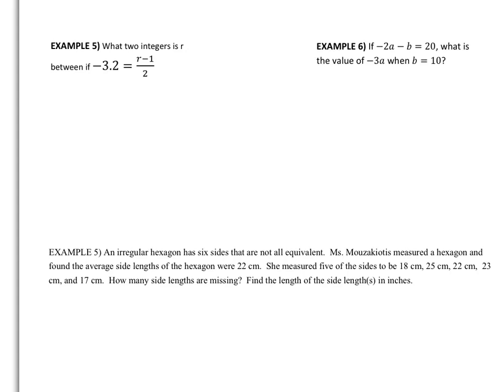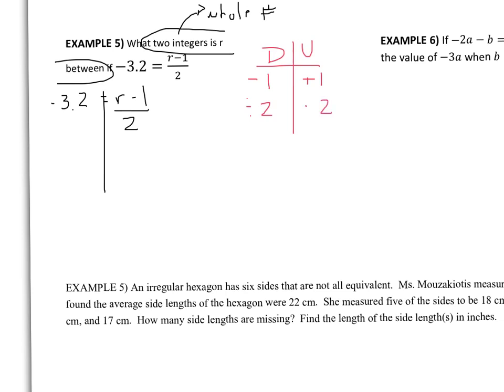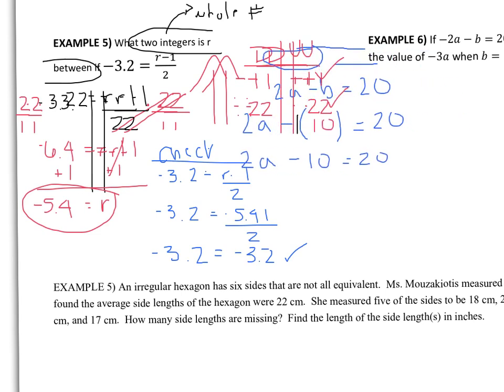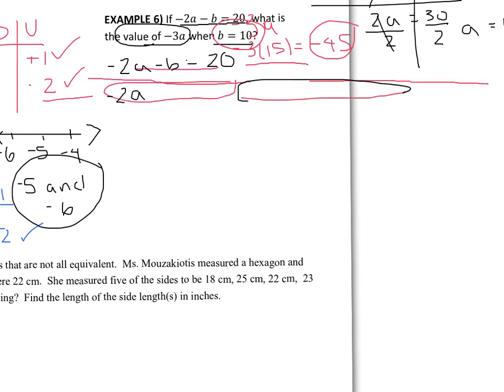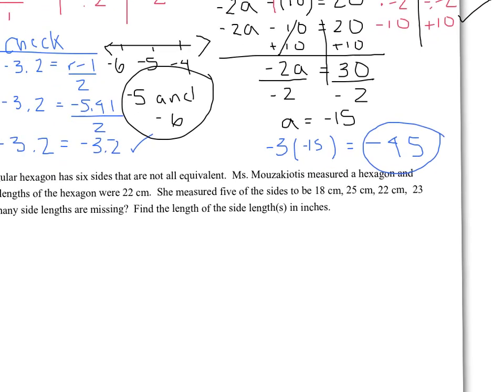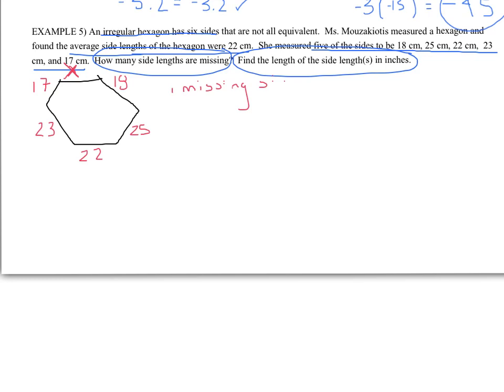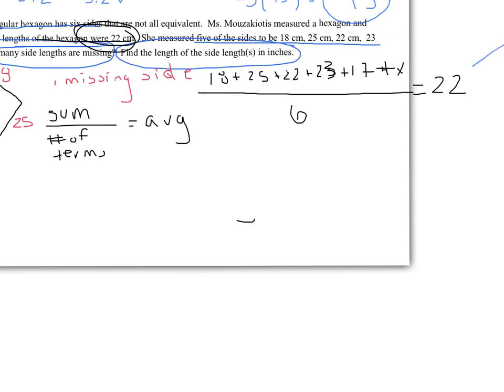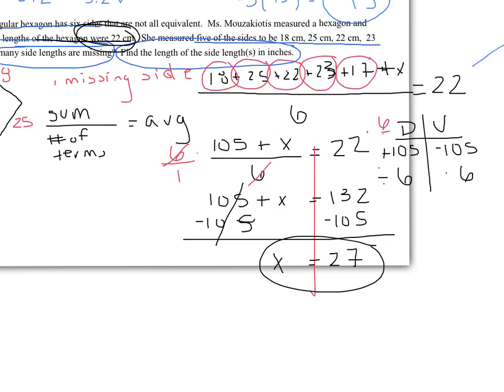Obj 124: video 2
tw o step v2